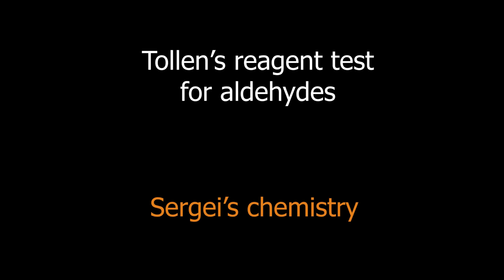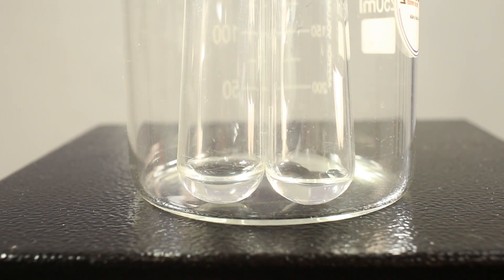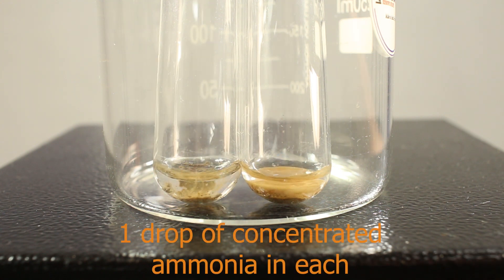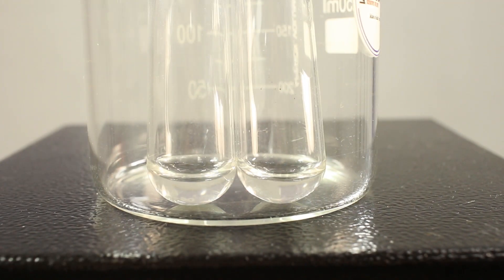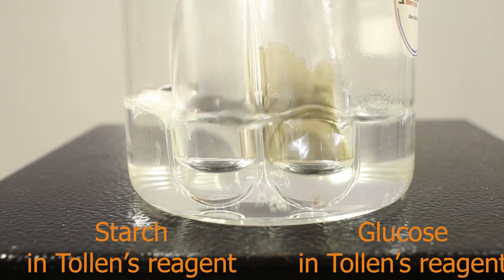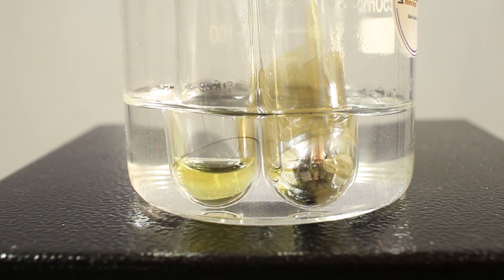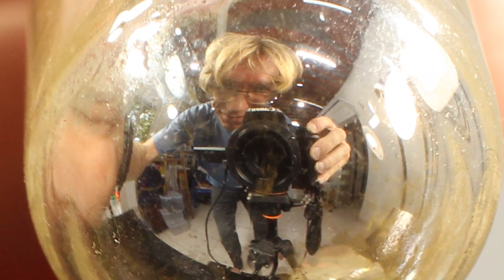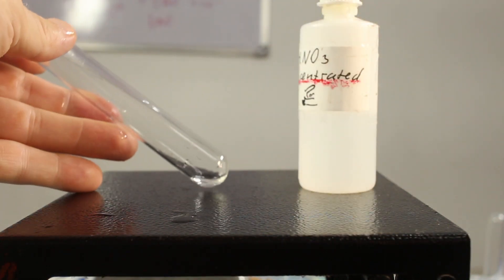Silver mirror test for aldehydes: Tollen's reagent test, Tollen's reagent preparation, washing up.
Appearance of silver mirror on the walls of the test tube containing Tollen's reagent on heating after the addition of a tested substance is a positive test for aldehydes.

Tollen's reagent is an alkaline solution of silver ions which addition of ammonia is keeping in dissolved state. Silver ions are weak oxidizing agents, but they are strong enough to oxidize very reducing aldehydes.

Soluble silver ions on receiving electrons from aldehydes become insoluble silver atoms. Some of them deposit on the walls of the test tube creating a "silver mirror."